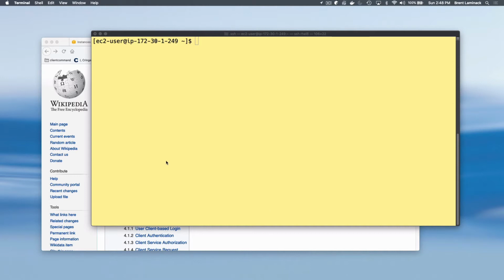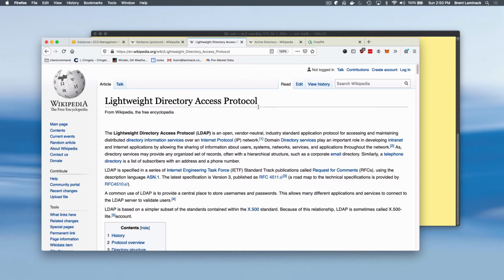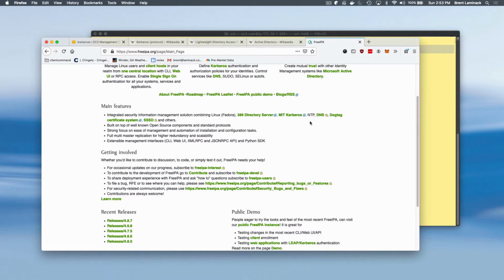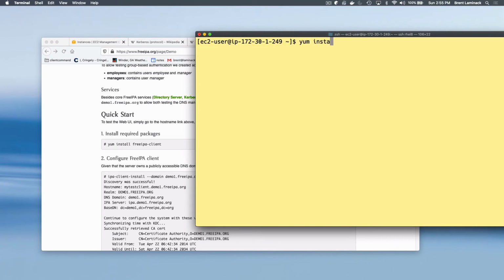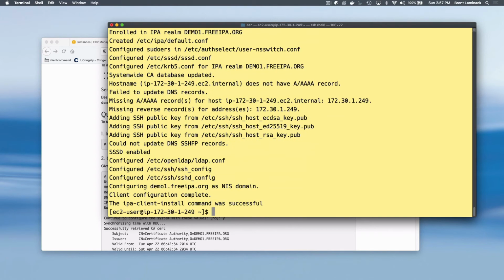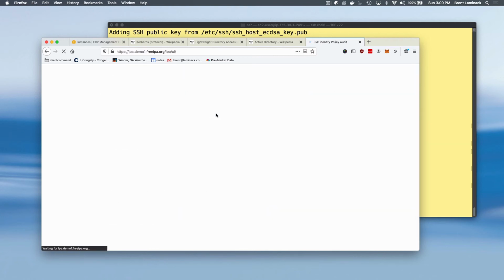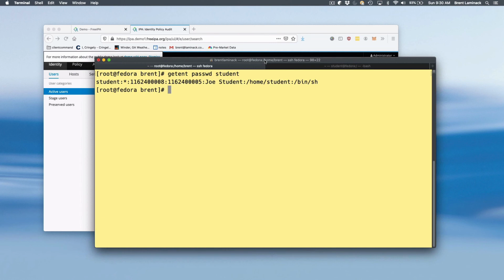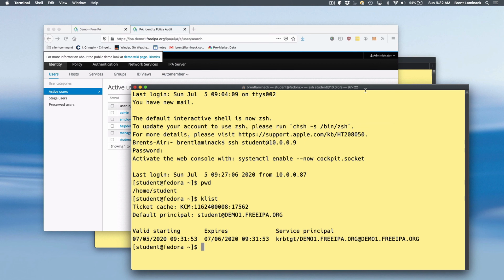RHEL8 ch8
Connecting to Network-defined Users and Groups. This was a lecture in a previous version of RedHat Sysadmin II. It's how to set up a redhat-like OS to be a client for FreeIPA central authentication services. FreeIPA is sort of like Active Directory in the Linux world. Anyway, that chapter got dropped, so here it is for anybody who needs it. Enjoy.